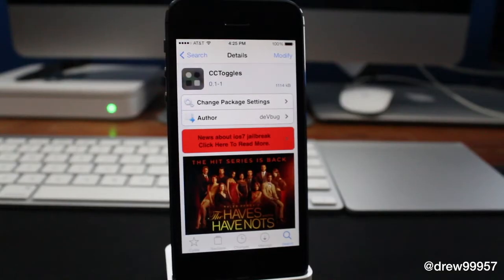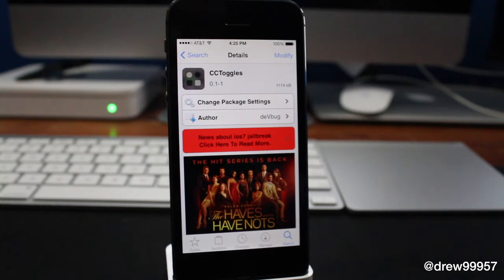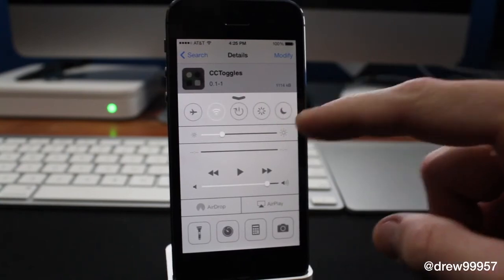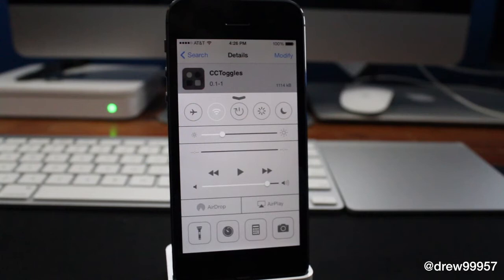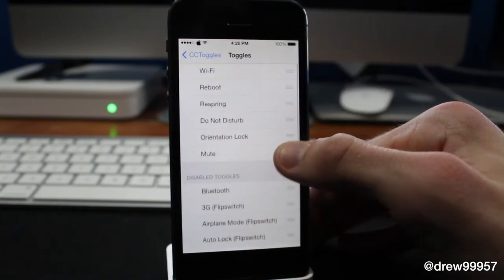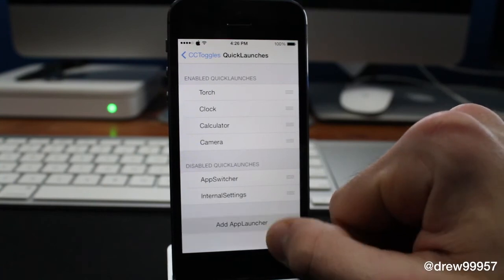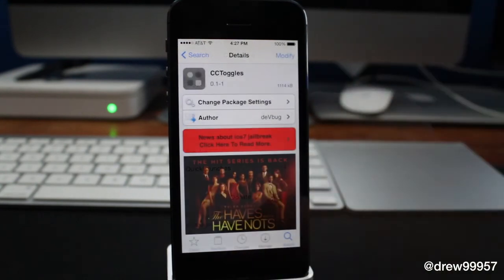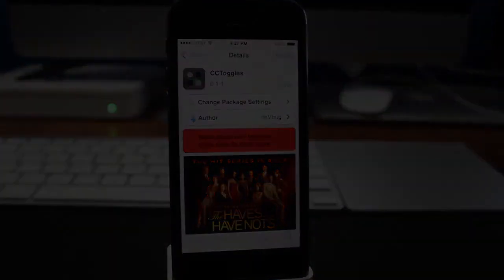iOS 7 Cydia Tweaks CCSettings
Package Info
Name: CCSettings
Price: Free
Repo: BigBoss
Developer: plipala